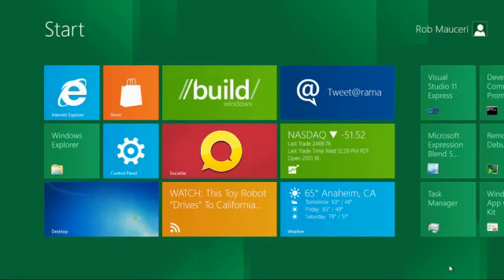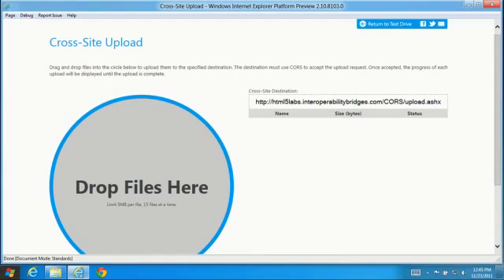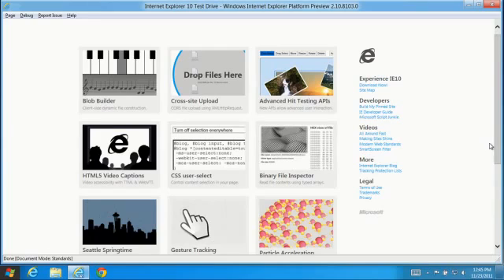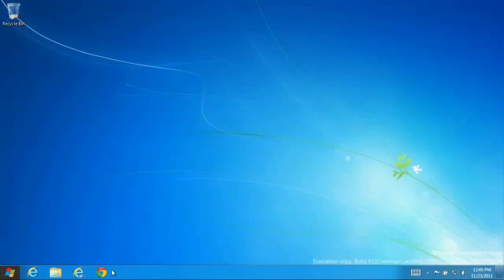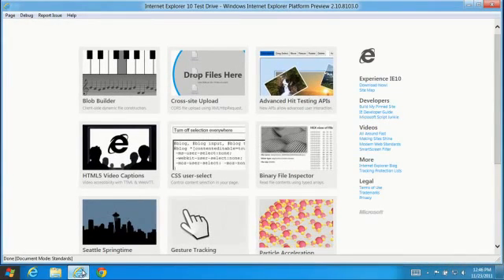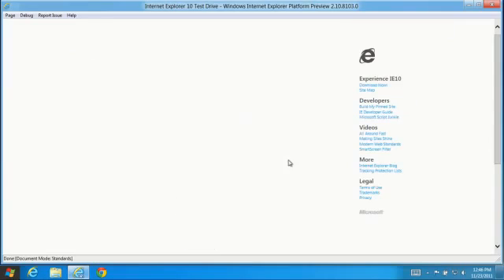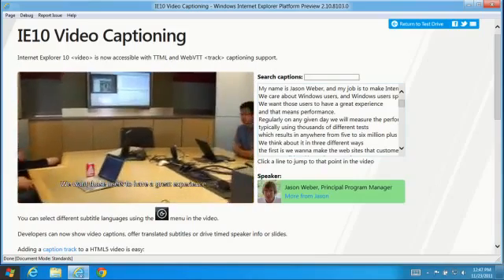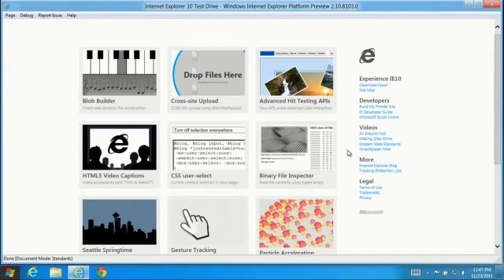Internet Explorer 10 Platform Preview 4 Demo - All 4 You Blog